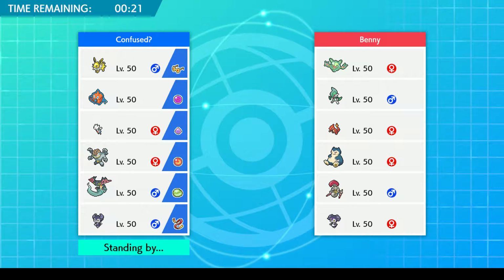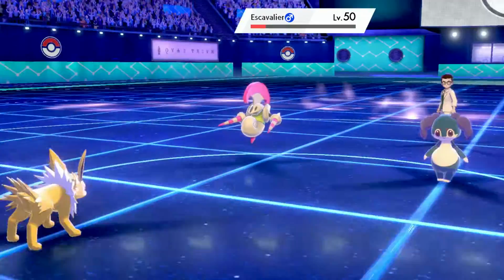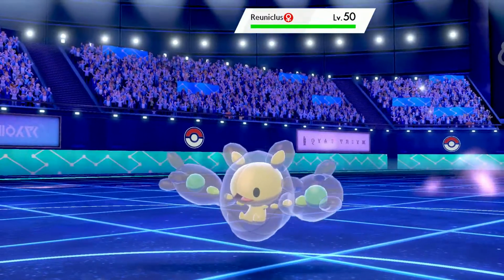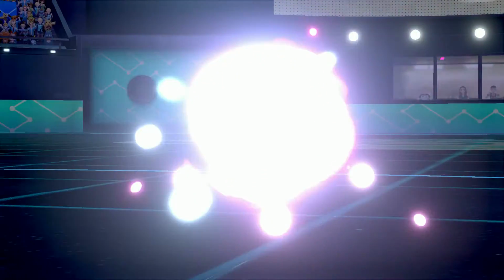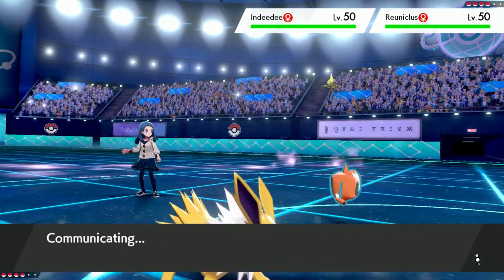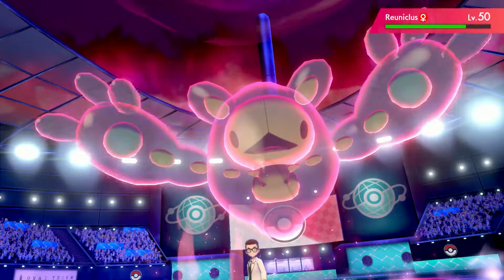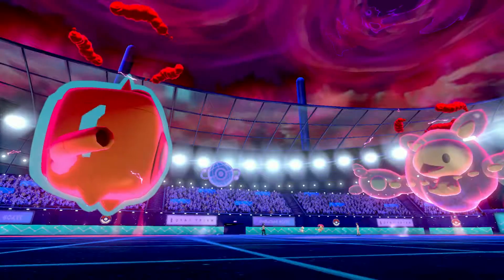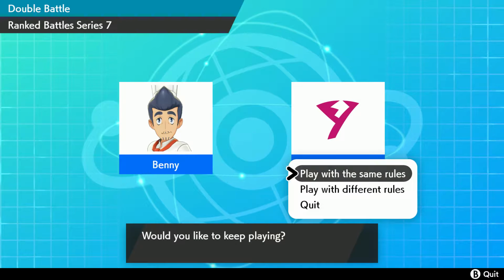Fast team in slow room, Mutiny draft vs eldentista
gg, wp